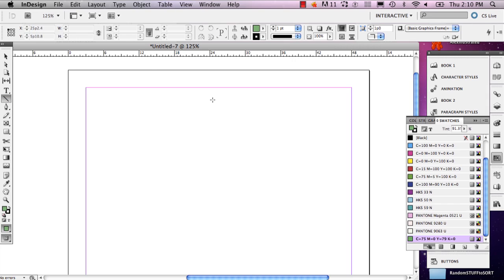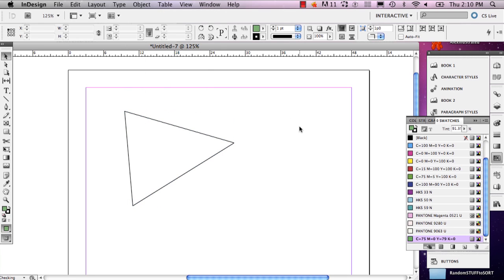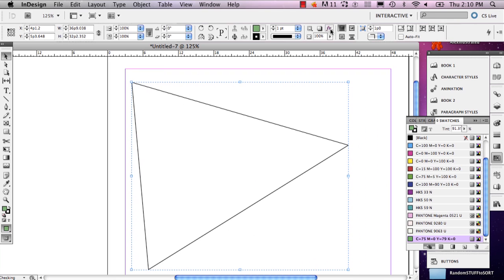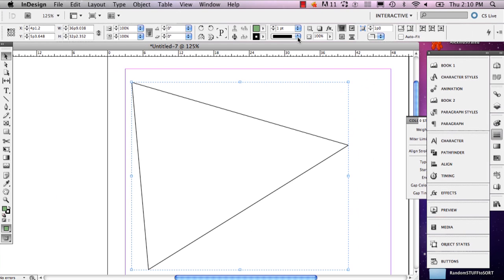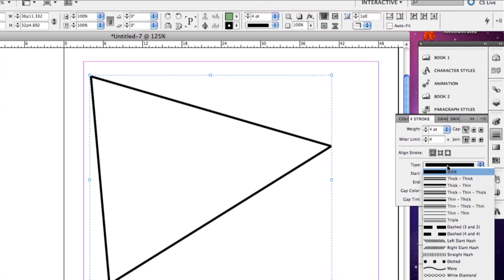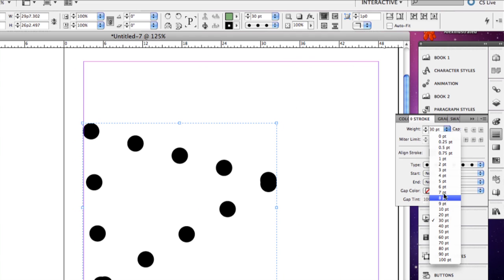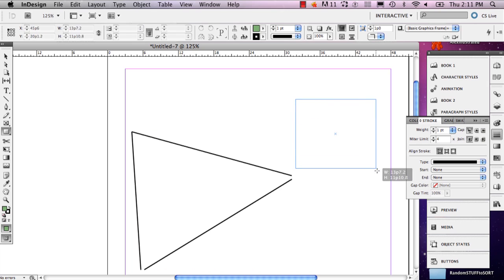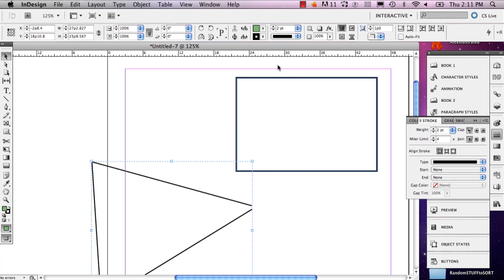How Do You Set a Stroke to Resize When Enlarged on InDesign CS? : InDesign Tutorials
Adjusting the size of a stroke in InDesign is a great way to take the maximum amount of control over your project. Set a stroke to resize when enlarged on InDesign CS with help from a well-versed web, graphic and illustrative designer in this free video clip.

Series Description: Adobe InDesign is a powerful computer program that can be used to create flyers, posters, books, websites and more. Get tips on how to use Adobe InDesign and learn a few tricks that you may not know with help from a well-versed web, graphic and illustrative designer in this free video series.